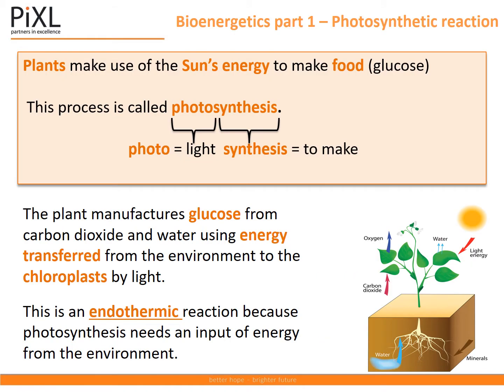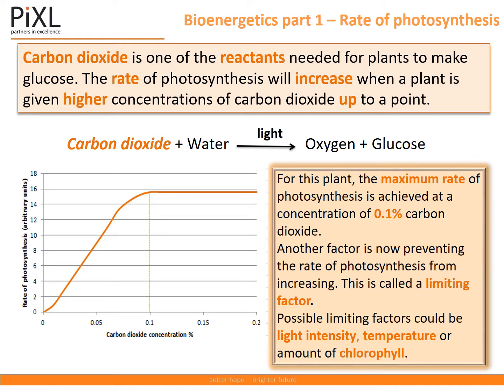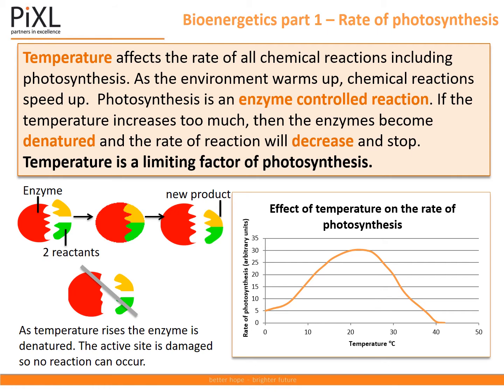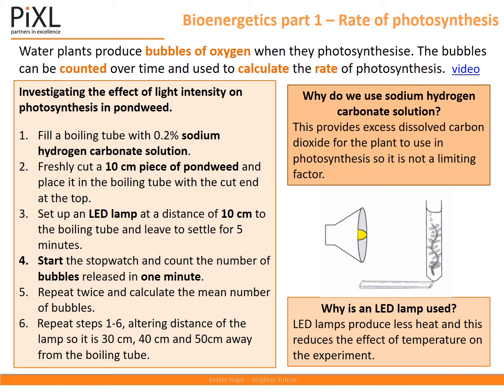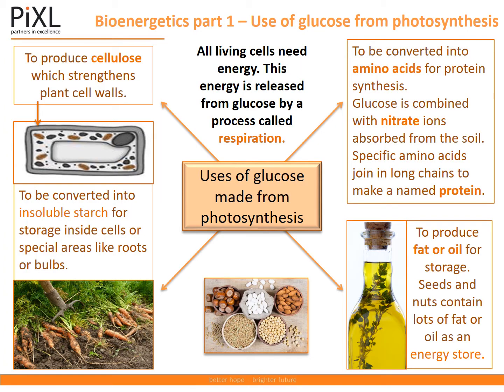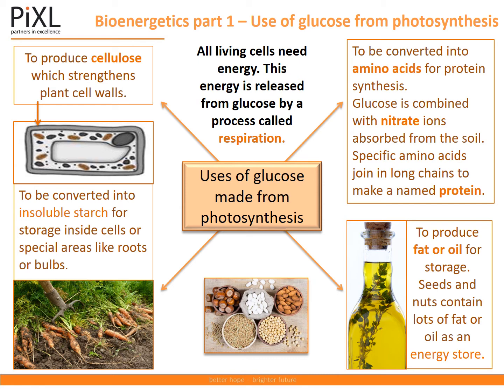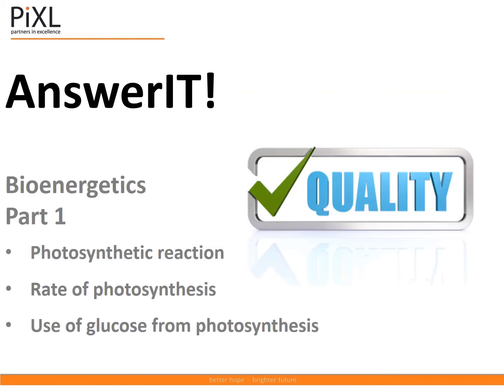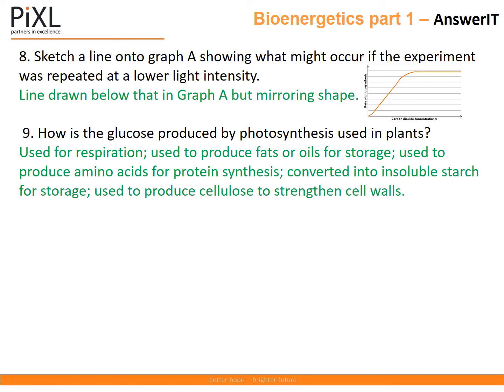Knole Academy | Science | SD Lesson 1 Year 9 | Week 15 | Bioenergetics Revision Part 1 of 2